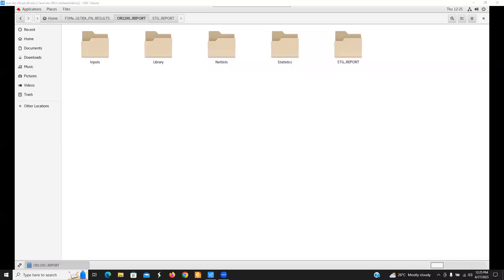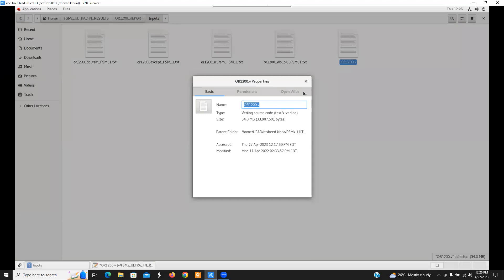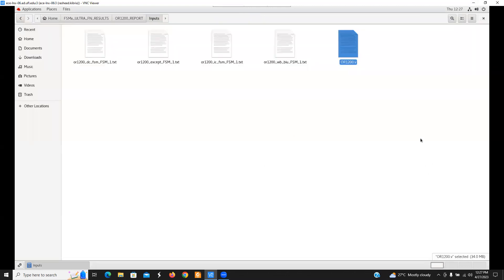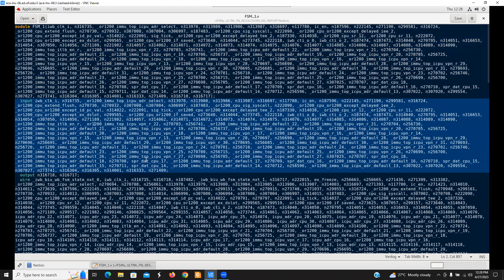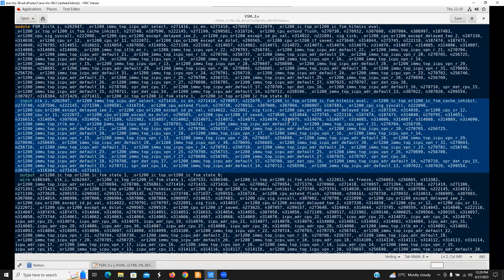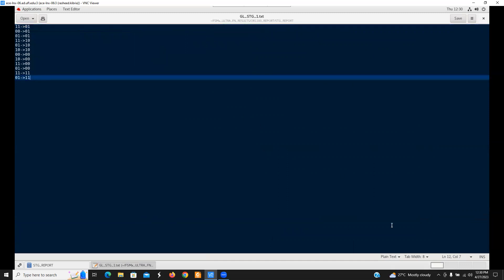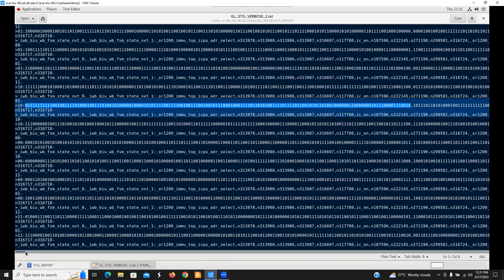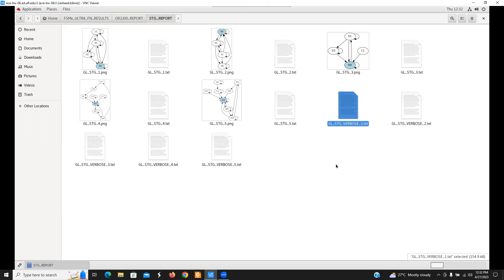OpenRISC1200 CPU Core Analyzed by FSMx-Ultra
My brainchild FSMx-Ultra analyzed the massive netlist of OpenRISC1200 CPU core from opencores.org.The 5 control FSMs present in the netlist was extracted perfectly.